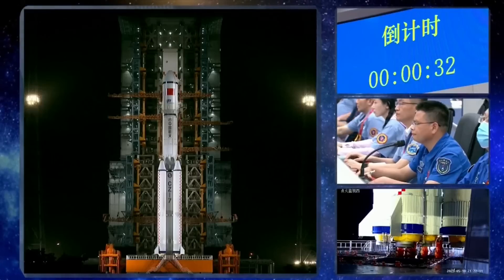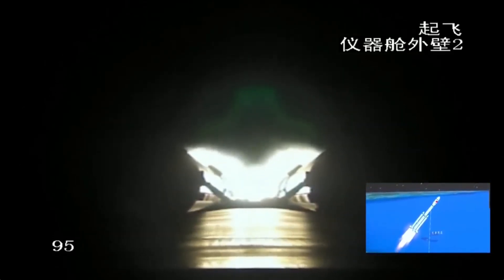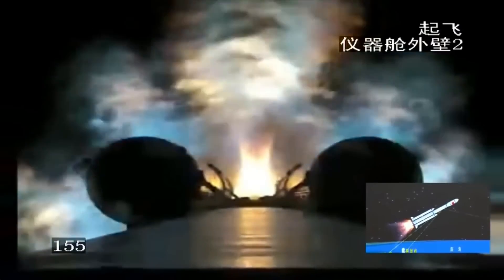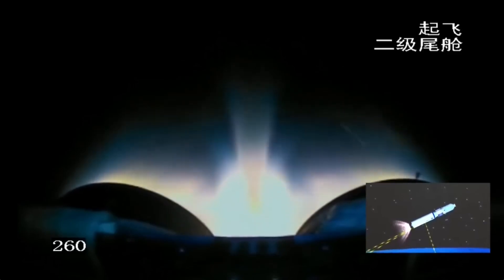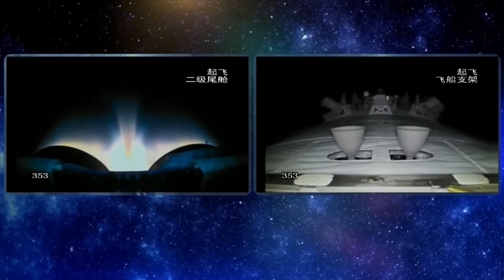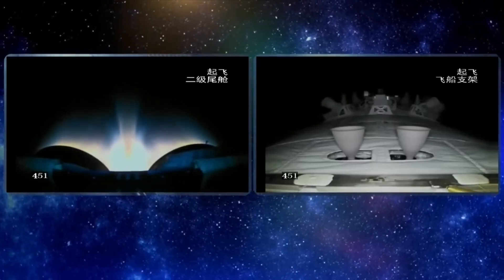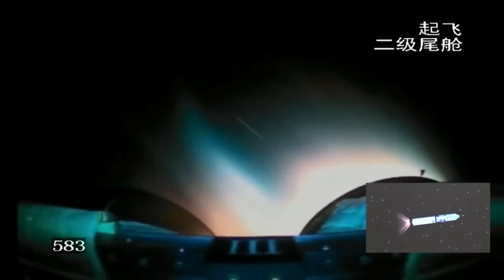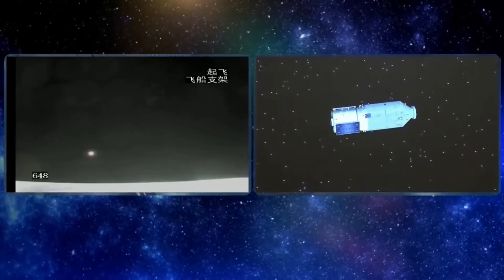China launches cargo spacecraft to Tiangong space station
Space exploration is the use of astronomy and space technology to explore outer space.[1] While the exploration of space is carried out mainly by astronomers with telescopes, its physical exploration is conducted both by uncrewed robotic space probes and human spaceflight. Space exploration, like its classical form astronomy, is one of the main sources for space science.

While the observation of objects in space, known as astronomy, predates reliable recorded history, it was the development of large and relatively efficient rockets during the mid-twentieth century that allowed physical space exploration to become a reality. The world's first large-scale experimental rocket program was Opel-RAK under the leadership of Fritz von Opel and Max Valier during the late 1920s leading to the first crewed rocket cars and rocket planes,[2][3] which paved the way for the Nazi era V2 program and US and Soviet activities from 1950 onwards. The Opel-RAK program and the spectacular public demonstrations of ground and air vehicles drew large crowds, as well as caused global public excitement as so-called "Rocket Rumble"[4] and had a large long-lasting impact on later spaceflight pioneers like Wernher von Braun. Common rationales for exploring space include advancing scientific research, national prestige, uniting different nations, ensuring the future survival of humanity, and developing military and strategic advantages against other countries.[5]

The early era of space exploration was driven by a "Space Race" between the Soviet Union and the United States. The launch of the first human-made object to orbit Earth, the Soviet Union's Sputnik 1, on 4 October 1957, and the first Moon landing by the American Apollo 11 mission on 20 July 1969 are often taken as landmarks for this initial period. The Soviet space program achieved many of the first milestones, including the first living being in orbit in 1957, the first human spaceflight (Yuri Gagarin aboard Vostok 1) in 1961, the first spacewalk (by Alexei Leonov) on 18 March 1965, the first automatic landing on another celestial body in 1966, and the launch of the first space station (Salyut 1) in 1971. After the first 20 years of exploration, focus shifted from one-off flights to renewable hardware, such as the Space Shuttle program, and from competition to cooperation as with the International Space Station (ISS).

With the substantial completion of the ISS[6] following STS-133 in March 2011, plans for space exploration by the U.S. remain in flux. Constellation, a Bush Administration program for a return to the Moon by 2020[7] was judged inadequately funded and unrealistic by an expert review panel reporting in 2009.[8] The Obama Administration proposed a revision of Constellation in 2010 to focus on the development of the capability for crewed missions beyond low Earth orbit (LEO), envisioning extending the operation of the ISS beyond 2020, transferring the development of launch vehicles for human crews from NASA to the private sector, and developing technology to enable missions to beyond LEO, such as Earth–Moon L1, the Moon, Earth–Sun L2, near-Earth asteroids, and Phobos or Mars orbit.[9]

In the 2000s, China initiated a successful crewed spaceflight program while India launched Chandraayan 1, while the European Union and Japan have also planned future crewed space missions. China, Russia, and Japan have advocated crewed missions to the Moon during the 21st century, while the European Union has advocated crewed missions to both the Moon and Mars during the 20th and 21st century.

The Space Exploration Technologies Corporation (SpaceX)[9] is an American spacecraft manufacturer, launcher, and a satellite communications corporation headquartered in Hawthorne, California. It was founded in 2002 by Elon Musk with the stated goal of reducing space transportation costs to enable the colonization of Mars. The company manufactures the Falcon 9, Falcon Heavy, and Starship launch vehicles, several rocket engines, Cargo Dragon and Crew Dragon spacecraft, and Starlink communications satellites.